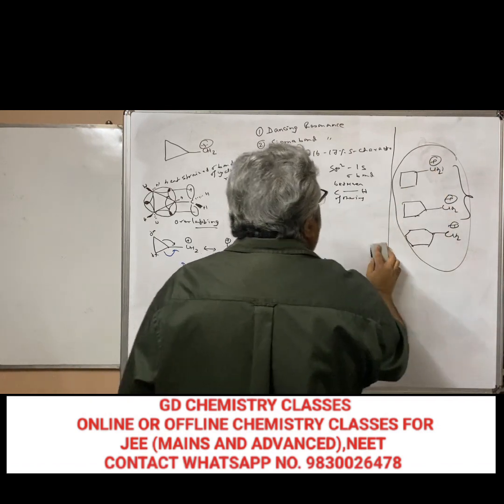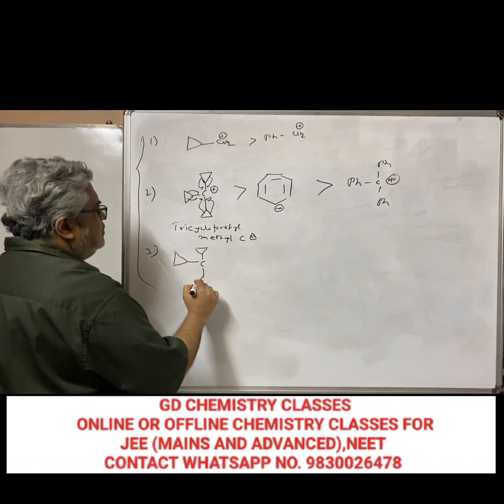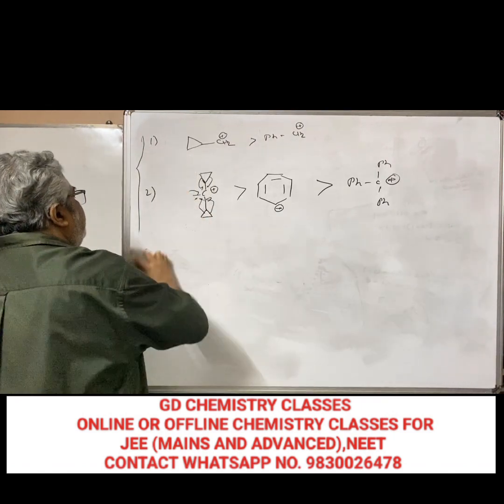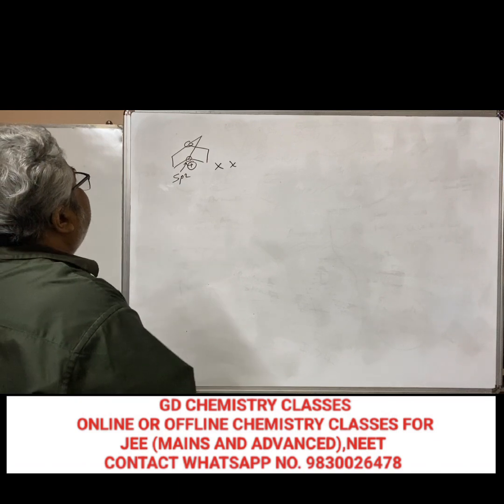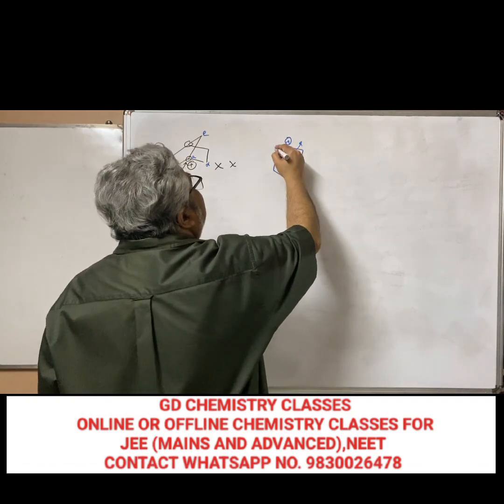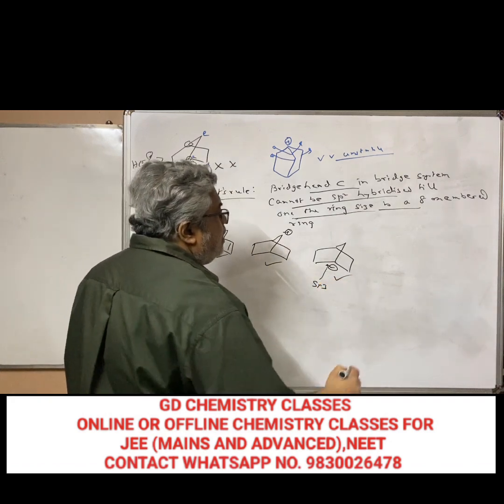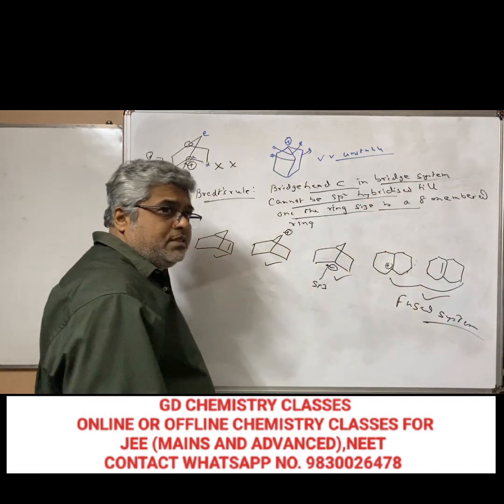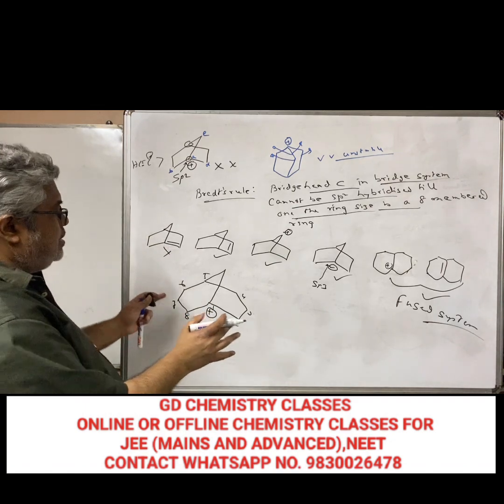Stability of Carbocation Level-3 l Aromatic Ion(Quasi aromatic),Dancing Resonance,Bredt's Rule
GOC
Stability of Carbocation Involving Aromatic Ion(Quasi aromatic),Dancing Resonance,Bredt's Rule

JOIN GD CHEMISTRY CLASSES FOR PREPARATION FOR JEE(MAINS AND ADVANCED), NEET.

OFFLINE CLASSES ONLY CONDUCTED IN KOLKATA

TEACHING IN SMALL BATCHES.
INDIVIDUAL ATTENTION IS GIVEN.